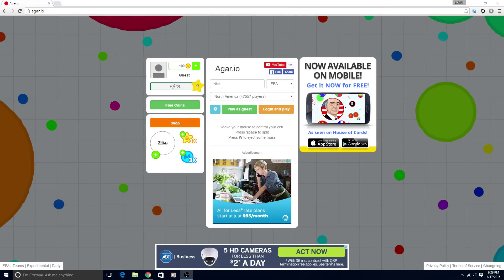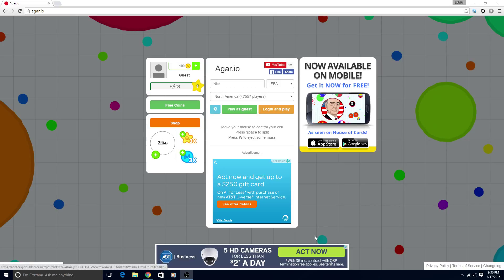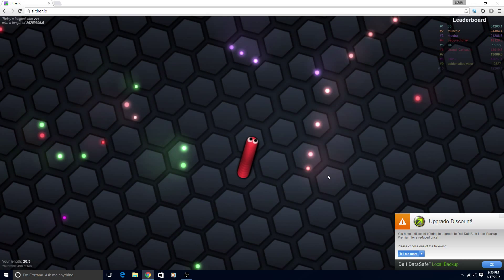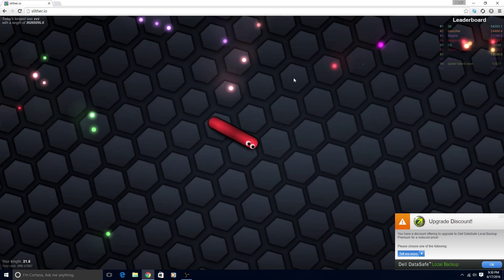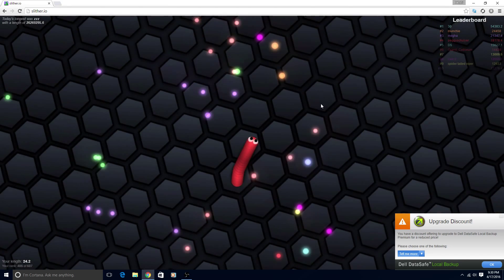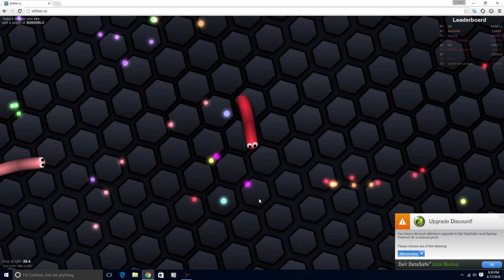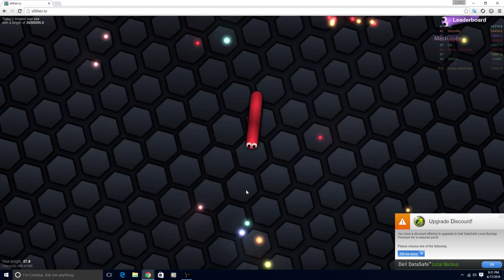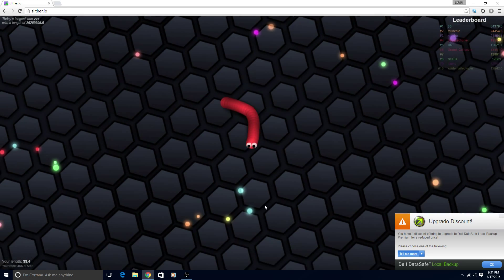why i havent uploaded